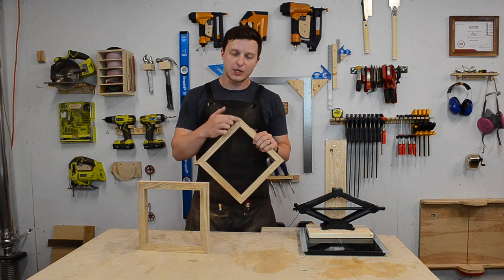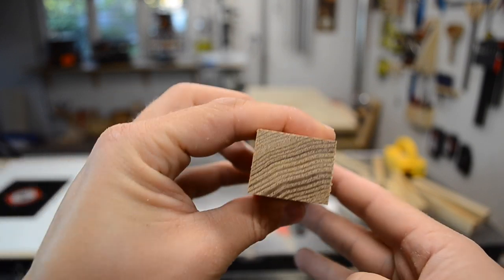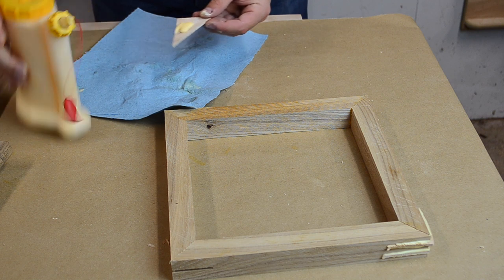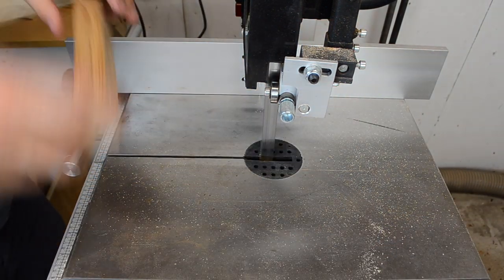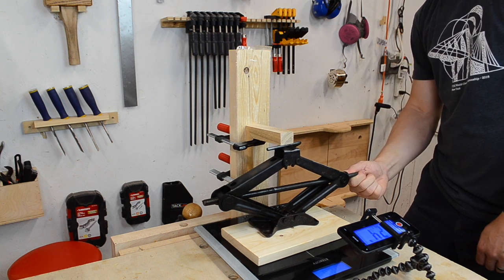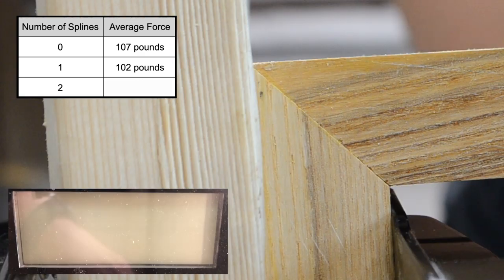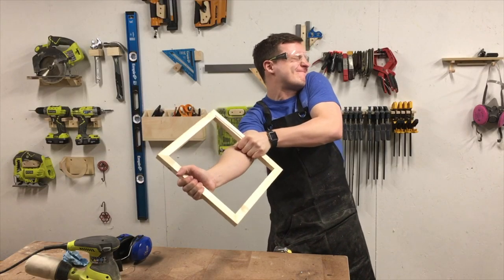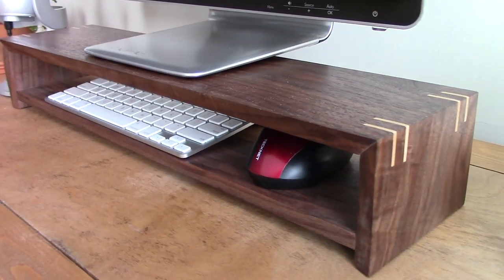Do Splines even DO ANYTHING?? You will be surprised!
Miter joints are very common in woodworking, especially in picture frames. These joints are said to be weak because they are essentially end grain glued to end grain, so they are often reinforced with a spline.

Do splines add strength to a miter joint? Everyone assumes yes, but in this video I test whether or not that is true, and the results really surprised me.

I am very interested to hear what you think of these results, since they are very counterintuitive.